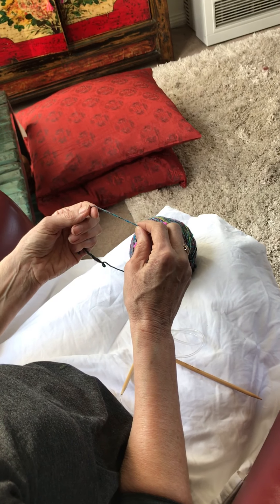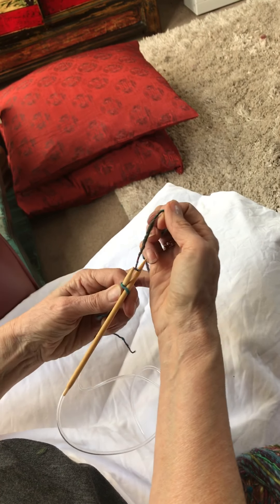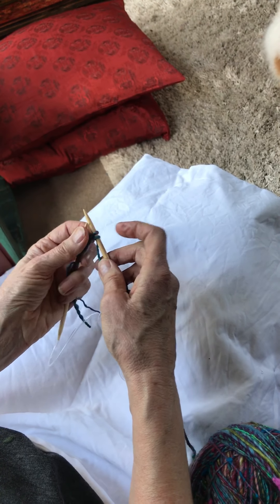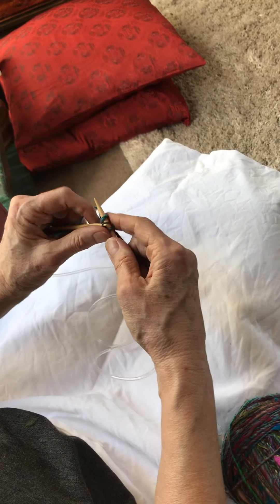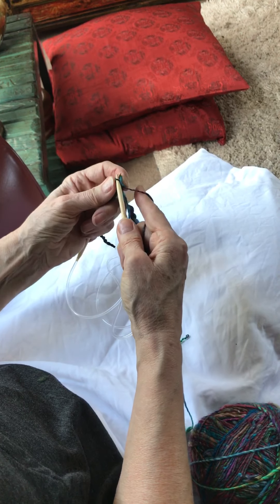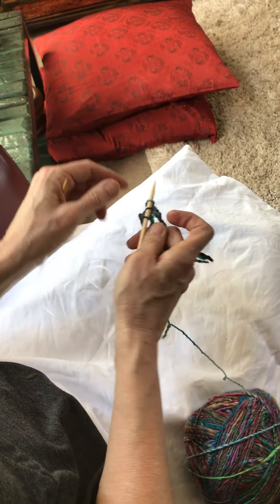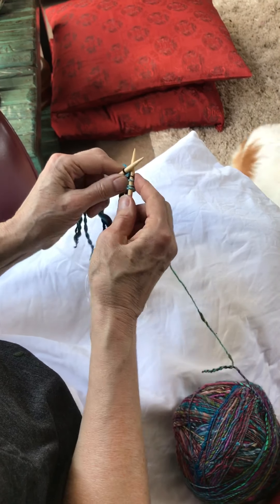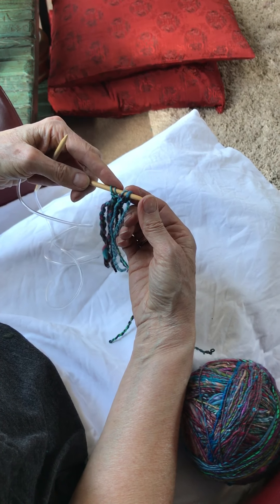All Wrapped Up - Fringe Stitch.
Demonstration of the fringe stitch that is used in the 'All Wrapped Up' pattern handed out
at a My Spin On Things workshop.